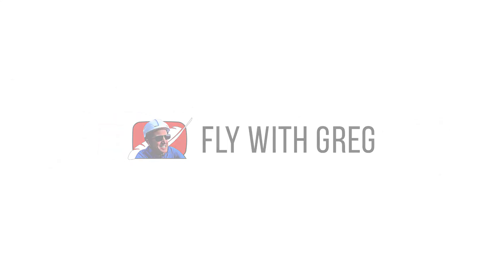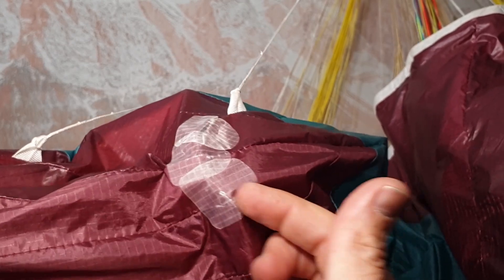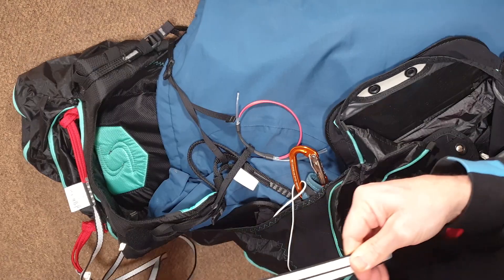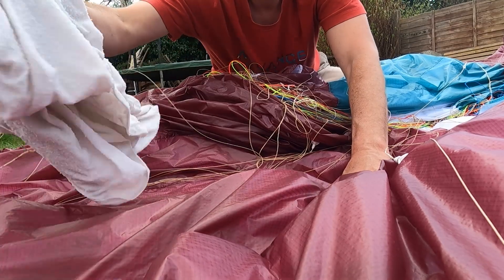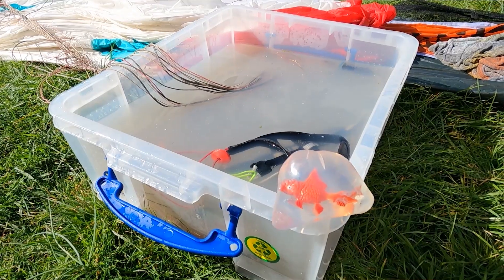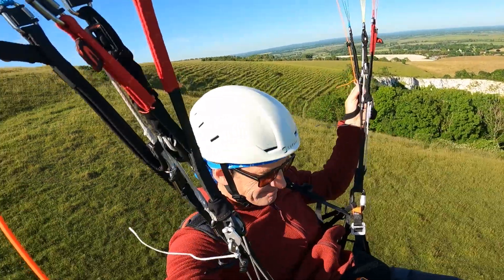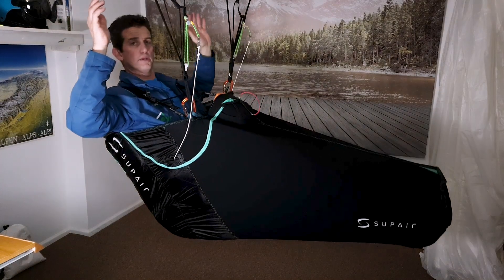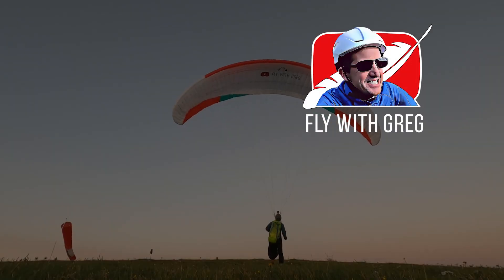Don't leave your maillons like this!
I've been answering questions about paragliding equipment care and I thought you'd enjoy some highlights from my flight academy. You can safely do these checks on your own, to set things right and keep your gear in working order.

How can I repair a rip in my wingtip?
How should I attach my reserve?
Can I clean my lines?
How should I set my new pod harness?

NOTE: A spanner is better than pliers for tightening the maillon. The 'quarter turn' depends on how much your fingers can tighten - just turn enough to secure the maillon a little. O-rings or rubber bands are preferable over tape, and only use non-adhesive tape like electrical tape that grips onto itself by stretching (no tapes with glue!)

Edited by Courtney Dawe
Music under licence from Audiio
No Hablo Instrumental (Nbdy Nprtnt)
Spicy Latin (Nbdy Nprtnt)
5pm (Brody Myles)
Without You Around (Pacific)

        MY FLYING GEAR
Harness: Supair Strike
Wing: Advance Omega X-Alps 3.22
Helmet: Supair School
Reserve: High Adventure Beamer 3 Light S
Backpack: Kortel Kolibri
Karabiners: Grivel NUT